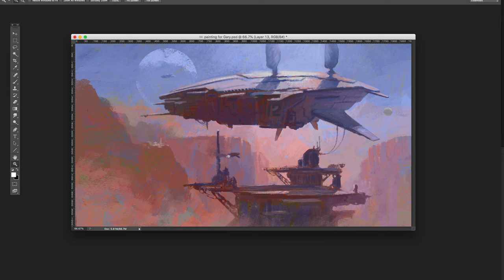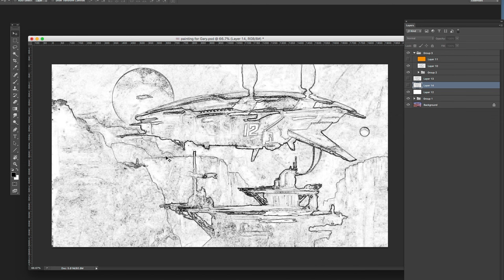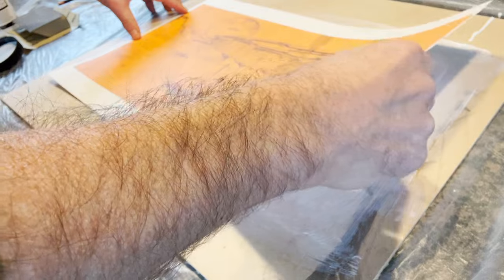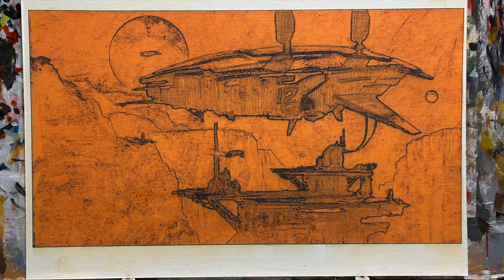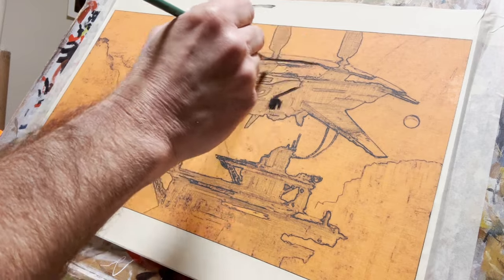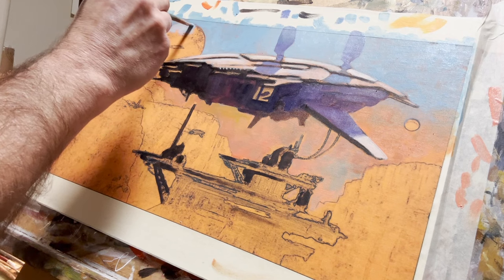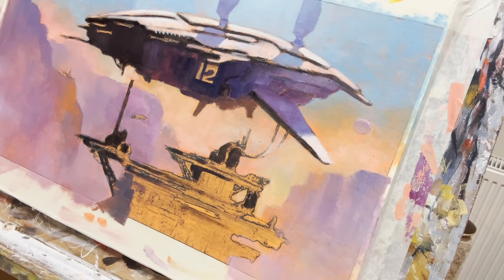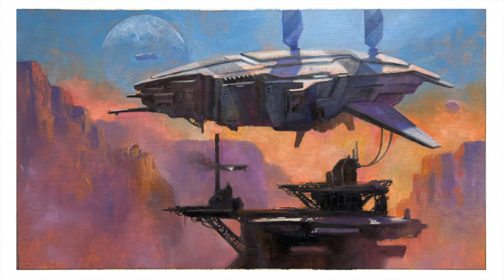Glare process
Short video showing a technique for transferring your design to a surface to oil paint on.